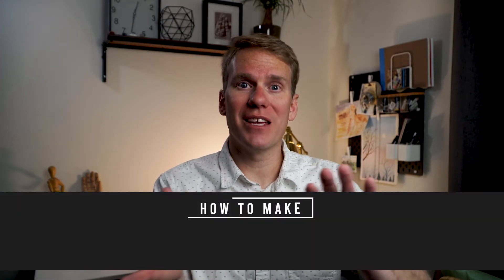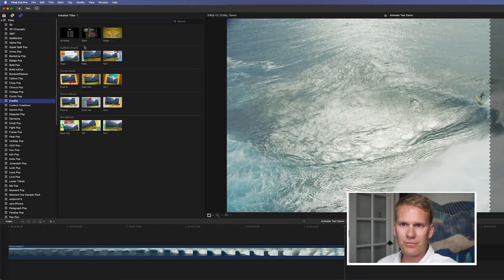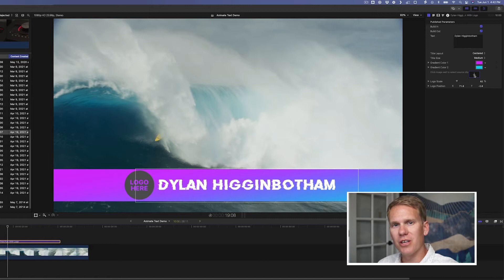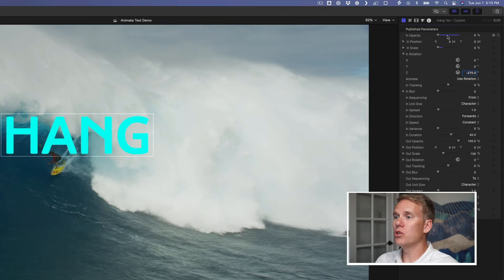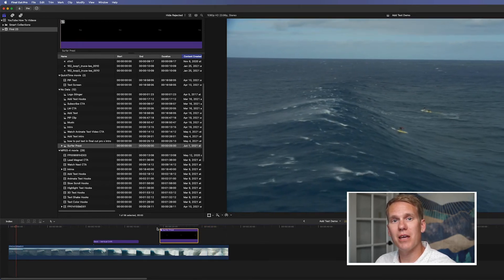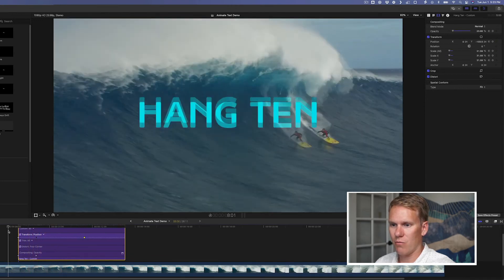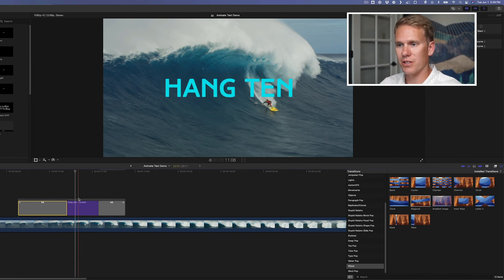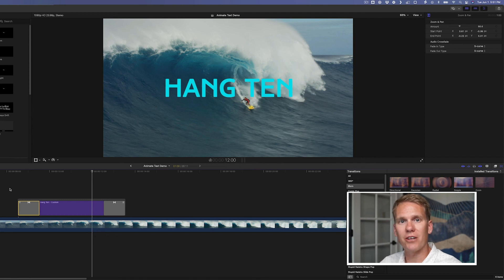How To Add Text Effects In Final Cut Pro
Hey there. If you’re asking yourself “How to add text effects in final cut pro x?” you’re in the right place. It’s easy and I’ll show you 6 different ways to animate text.

00:00​ Intro & Summary
00:38​ Find Your Text
01:33 Drag & Drop
01:42 Insert Text
01:58 Bumper Opener
02:44 Elements
03:30 Customize
04:36 Drop Zones
05:24 Custom Animation Presets
06:30 Title Inspector
08:33 Saving Your Preset
09:30 Key Frames
11:50 Move Animated Text Using Effects
13:10 Fading With Key Frames
13:47 Animate Text With Transitions
16:12 Outro

Dylan Higginbotham